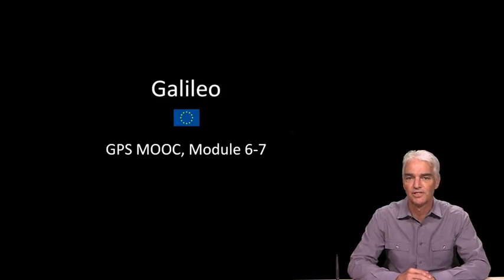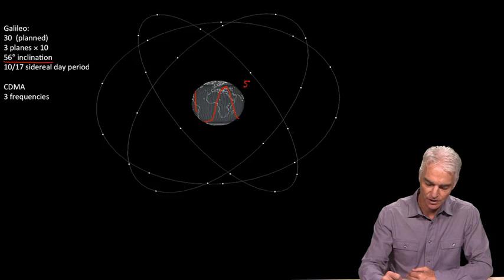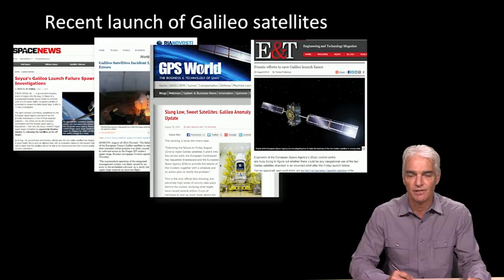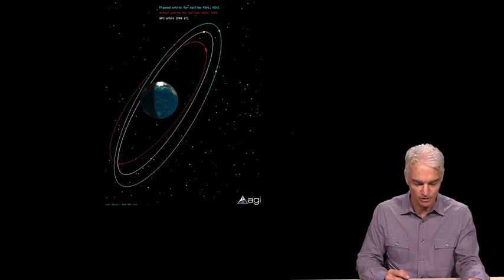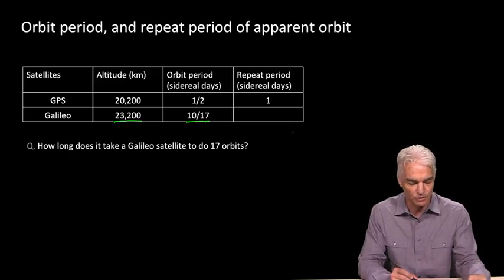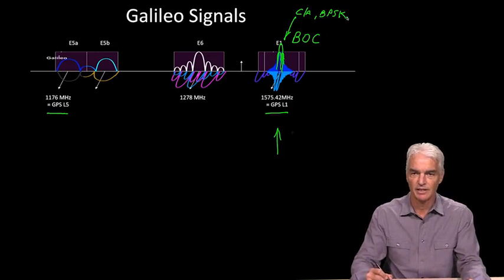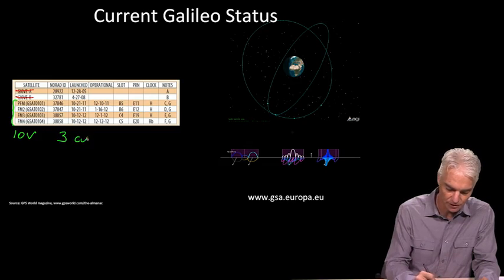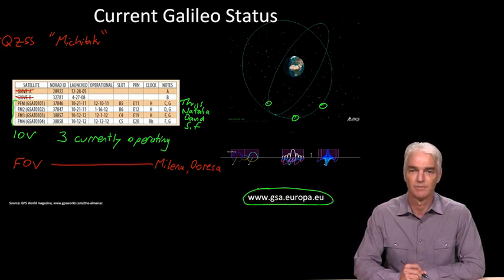6.8 - Galileo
· Navigation in Our Lives: The Exxon Valdez

· Differential GPS
· Experiment A: Accuracy

· Satellite orbits
· Signals, codes
· Experiment B: Satellite Visibility

Part II. Modern GPS receivers: cell phones, tablets and more!

· Acquisition
· Experiment C: GPS Signal Power